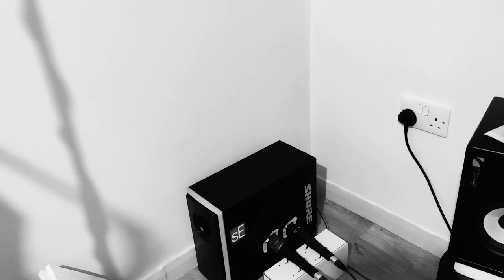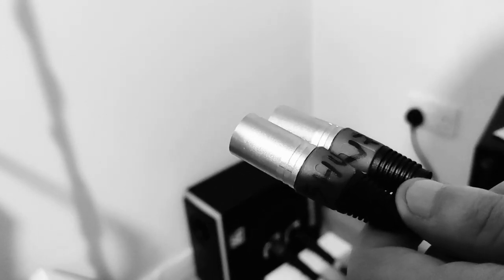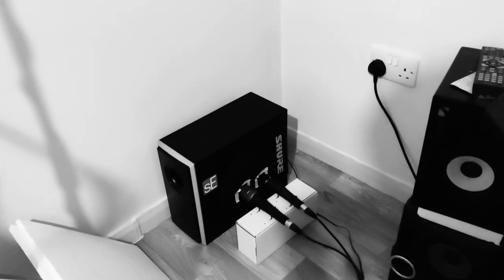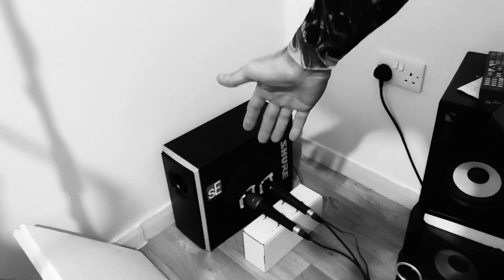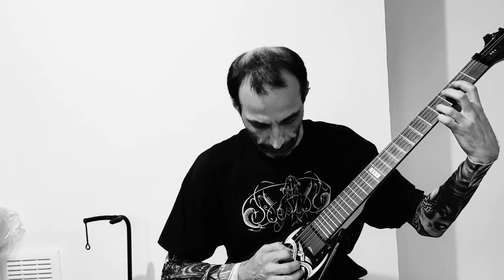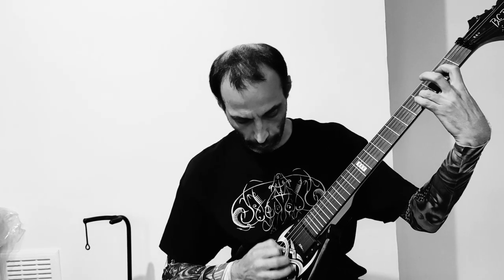Black Metal Guitar Tone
How to get cheap black metal guitar tone. You have limited budget can you spend for equipment.  no problem in this video I will show you cheap equipment like guitar cabinet, amp, and etc